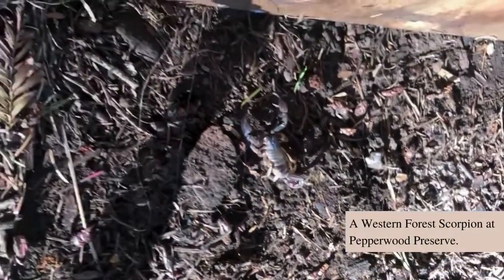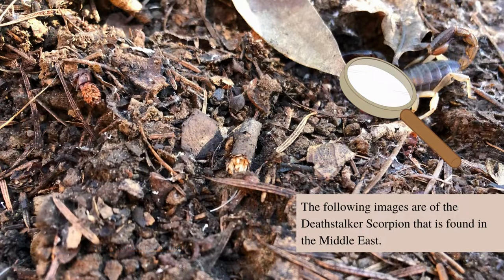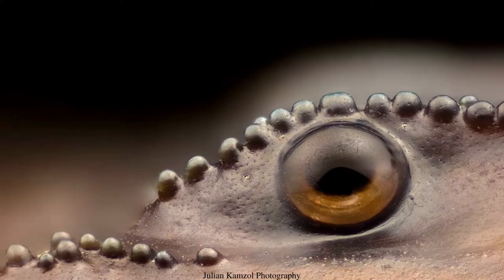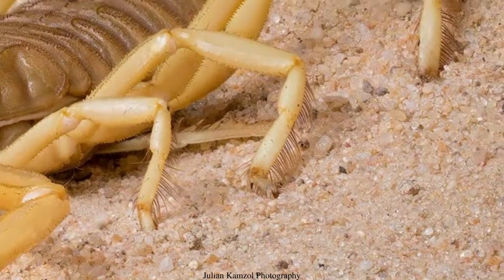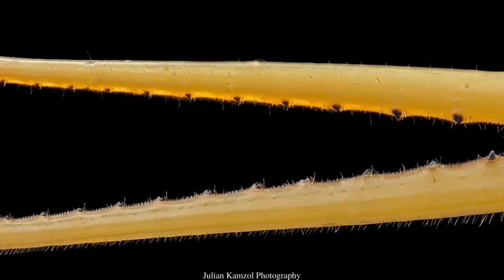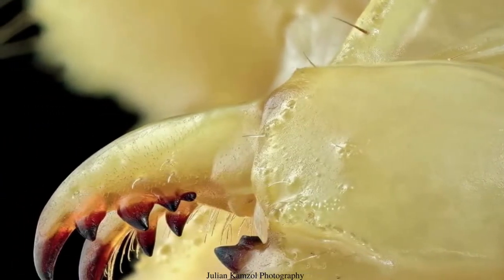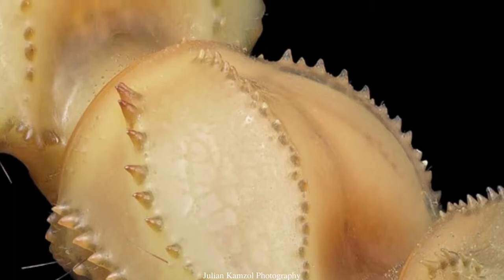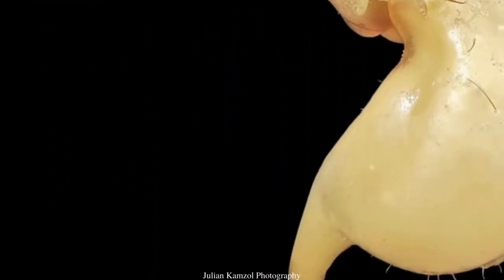Scary Scorpions?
Some find scorpions terrifying, taking a closer look at a scorpion might help you understand them and see how truly amazing these creatures are! Today on Wild Wonders, we are going to be looking at the different body parts of a scorpion and what their functions are. You will never look at them the same.